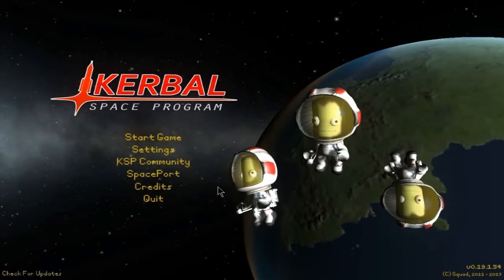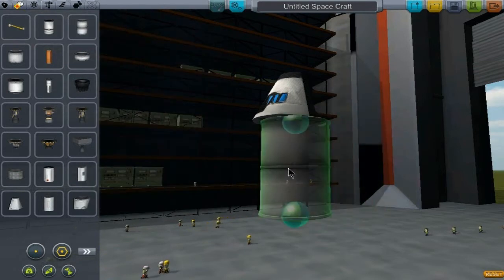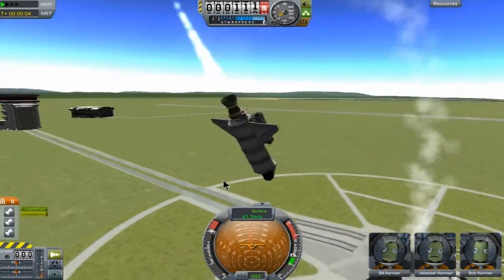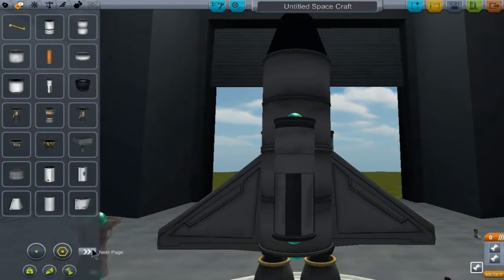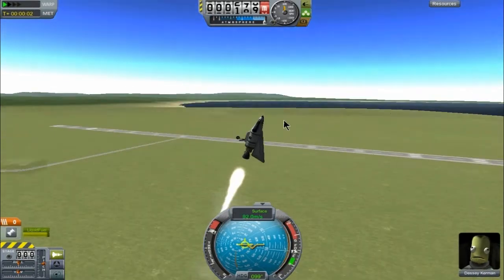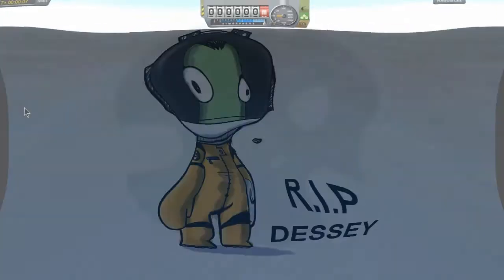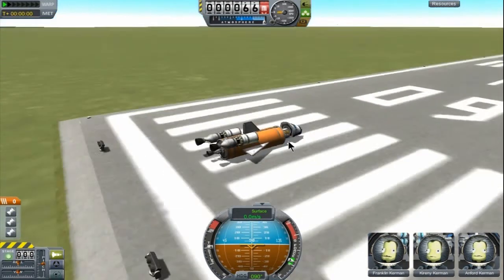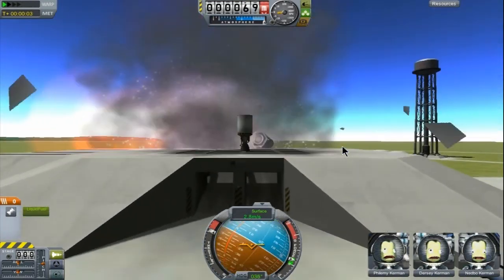DeluxeGamer Plays: Kerbal Space Program | Rocket Science Is Fun !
DeluxeGamer Plays Some Kerbal Space Program !

Join The Freedom Fighters, Today !

(Approaching Nirvana - Illusion feat. Brenton Mattheus)